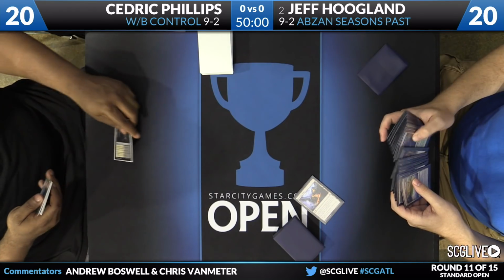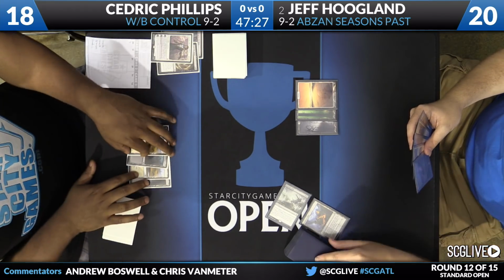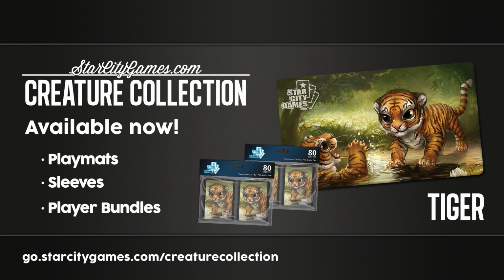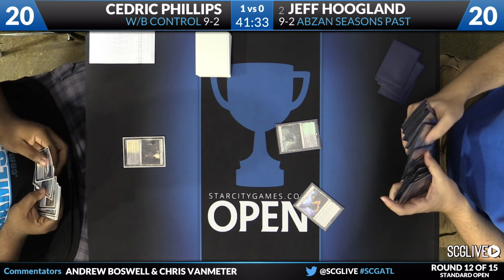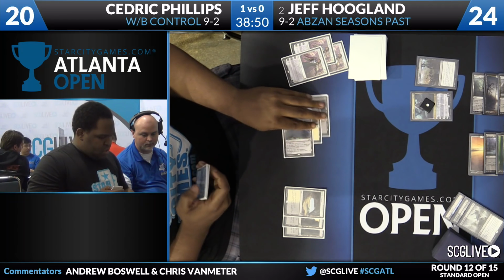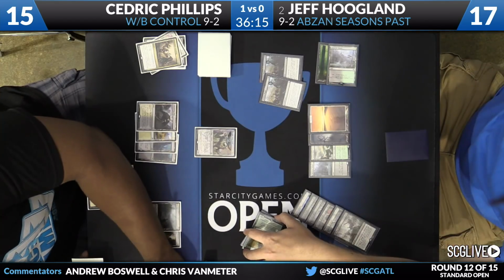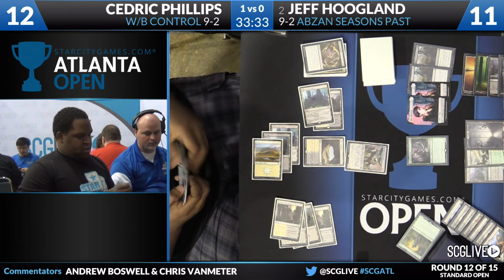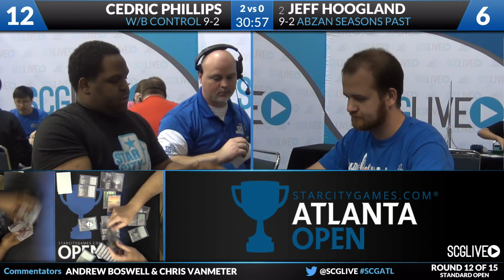SCGATL - Standard - Round 12 - Cedric Phillips vs Jeff Hoogland